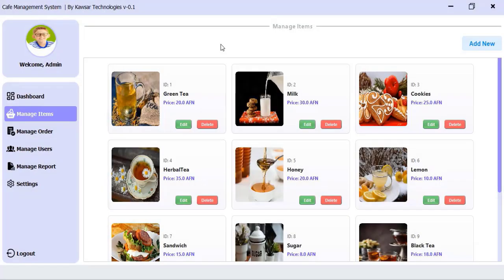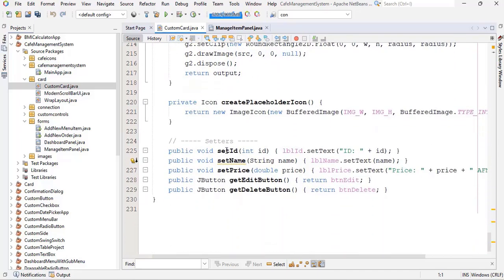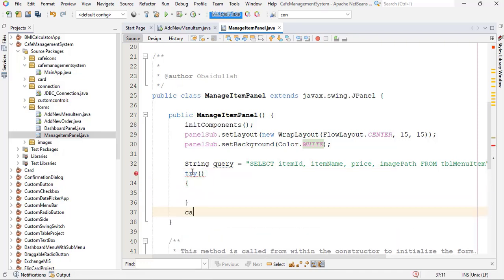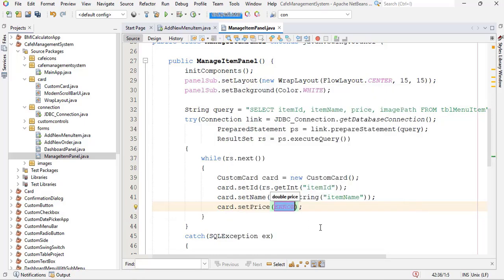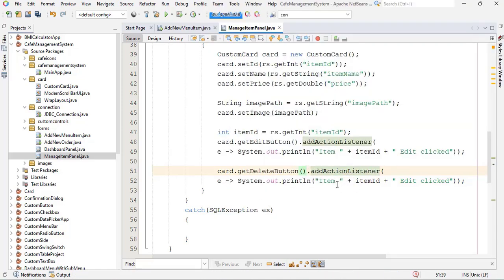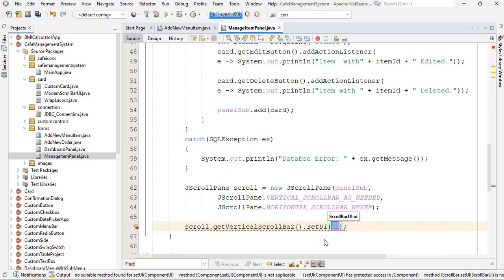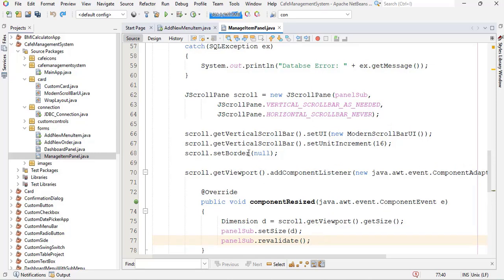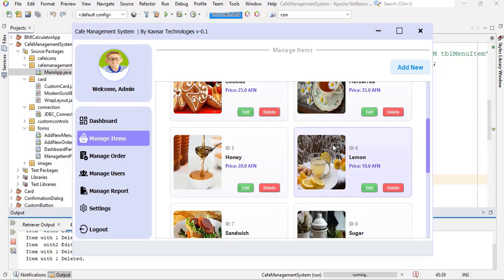Part 4 | Cafe Management System in Java Swing & MySQL – Fetch Items in Card View UI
In this video, we continue our Cafe Management System in Java Swing & MySQL series.

📌 What you will learn in Part 4:

Fetch items from MySQL database
Display products in Card View UI
Dynamic item loading using Java Swing
Modern UI design for cafe items
Real-world implementation approach

This tutorial is beginner-friendly and suitable for students, developers, and anyone learning Java Swing with MySQL.

Part 3 | Cafe Management System in Java Swing & MySQL – Auto ID & Image Upload & Save Data in MySQL

Java beginners
Computer science students
Final year project learners
Desktop application developers